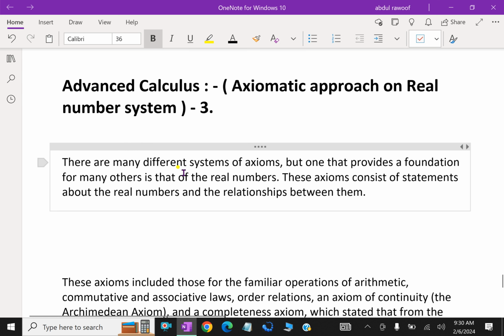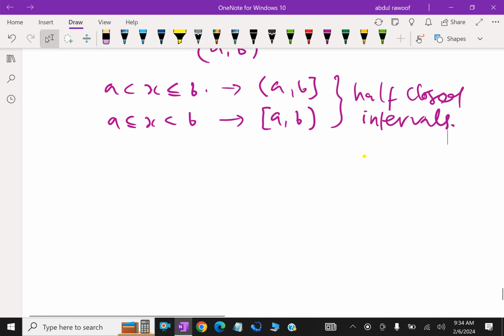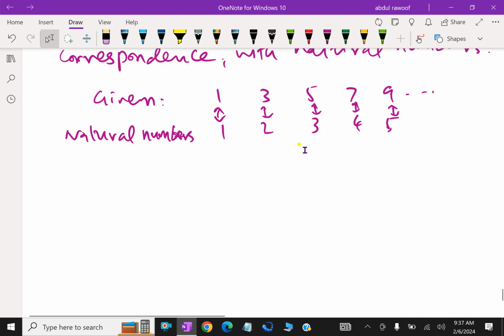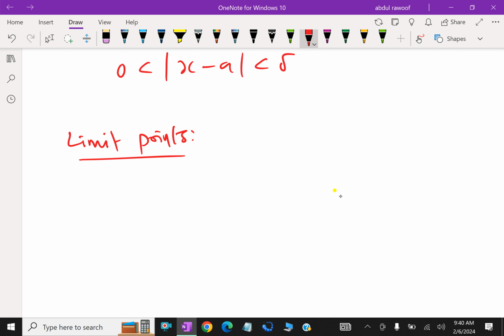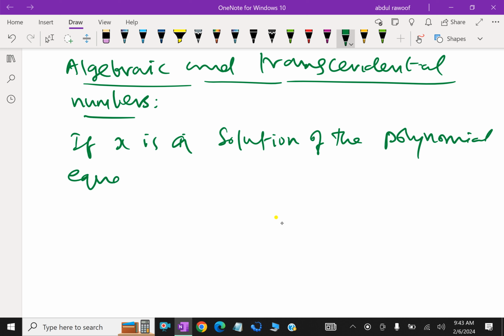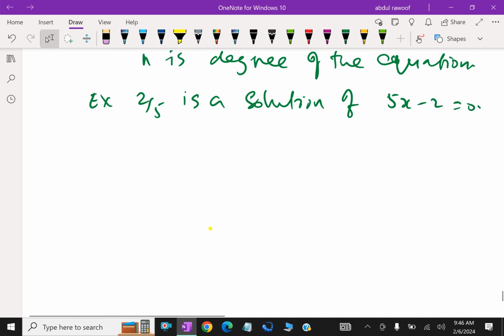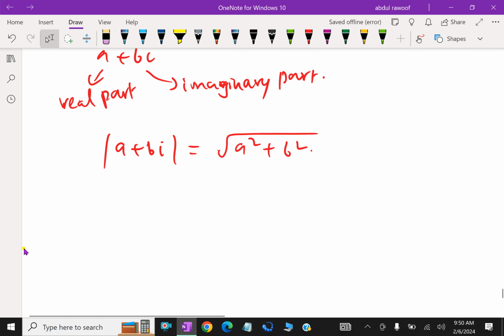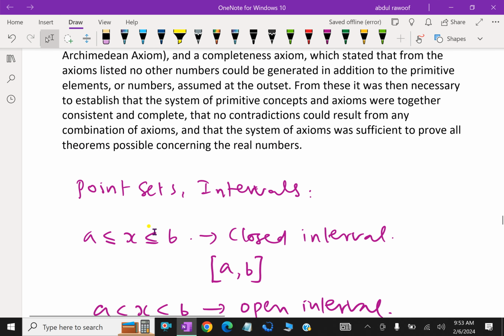Advanced Calculus : - ( Axiomatic approach on Real number system ) - 3.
There are many different systems of axioms, but one that provides a foundation for many others is that of the real numbers. These axioms consist of statements about the real numbers and the relationships between them.